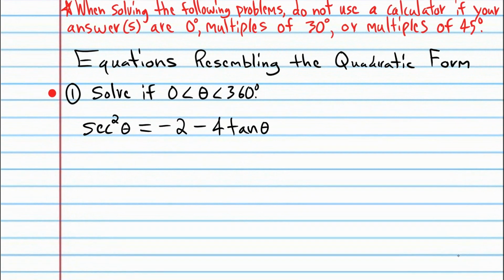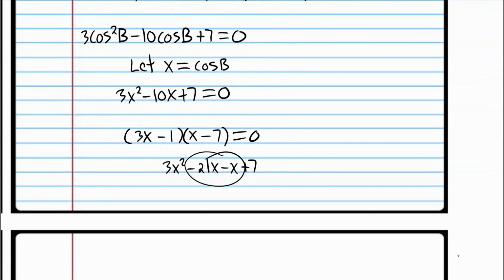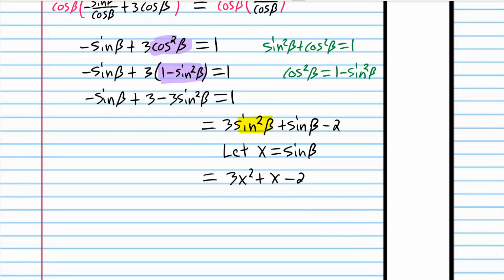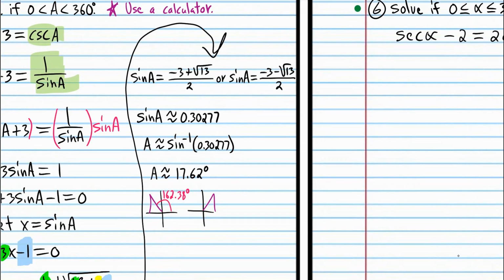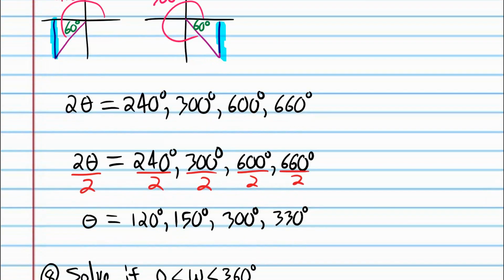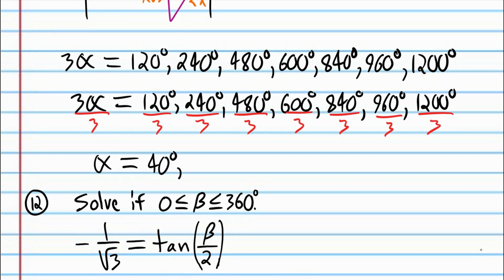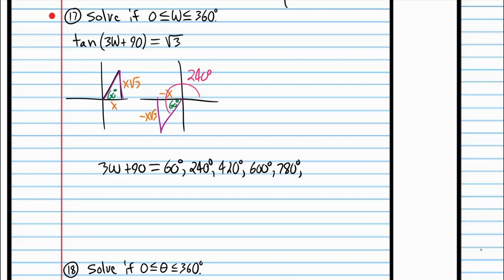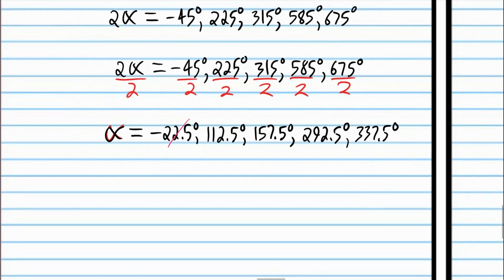Trigonometry Course--Class 12: Trigonometric Equations (Part II)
Take screenshots of the class work: 1:45:20.
Take screenshots of the homework: 1:46:13.

Topics Covered: Trigonometric equations resembling quadratic equations (requiring the factor method or the quadratic formula), equations with double angle expressions, triple angle expressions, half angle expressions, and others.